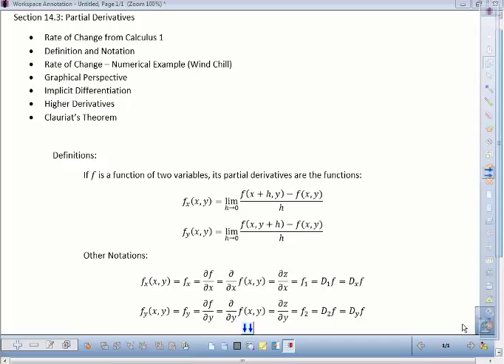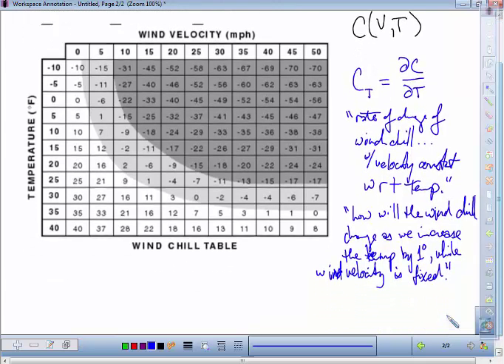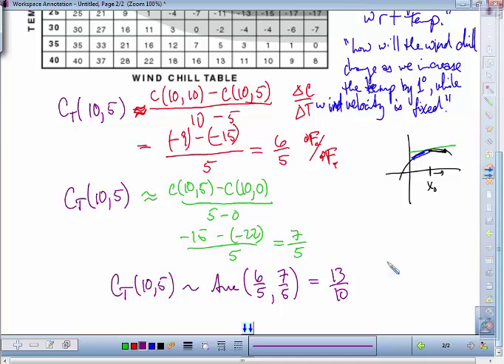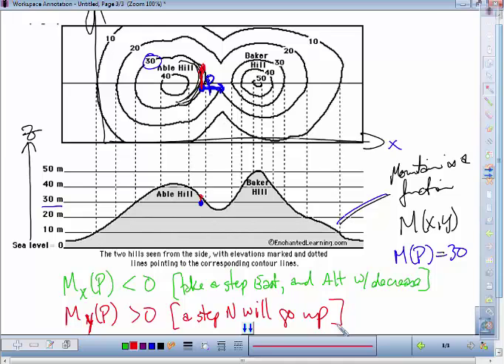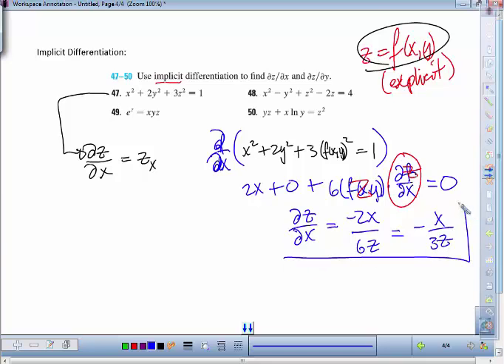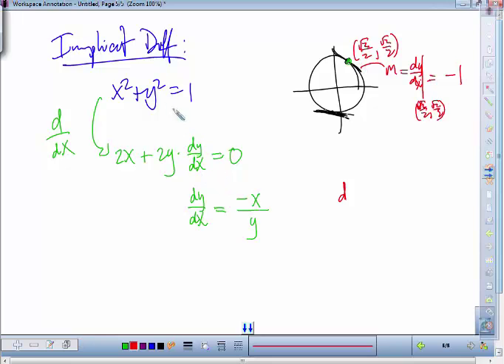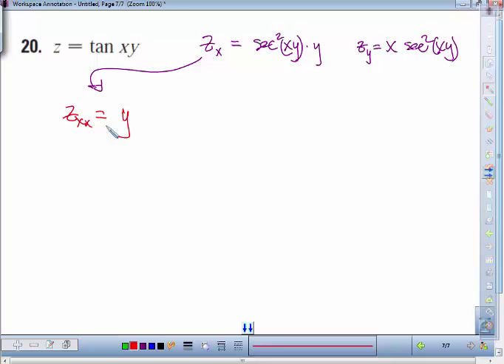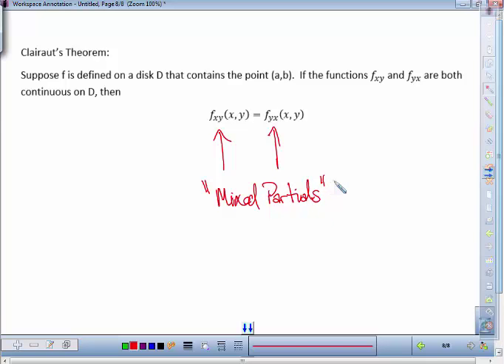Math253 Lectures 10/5/2016